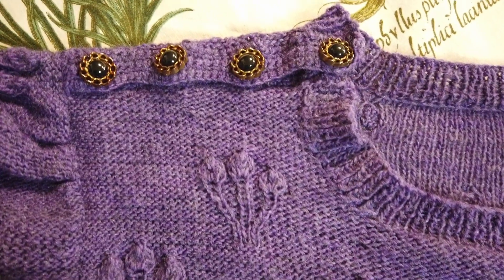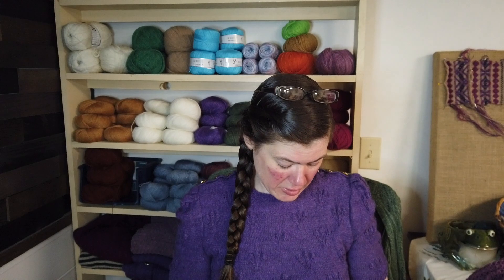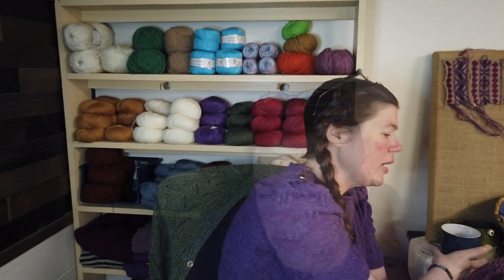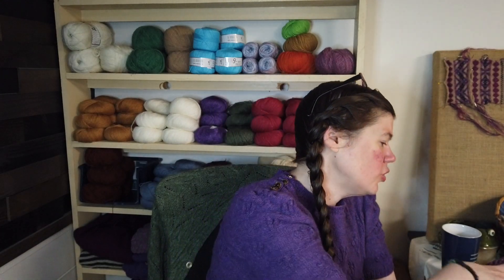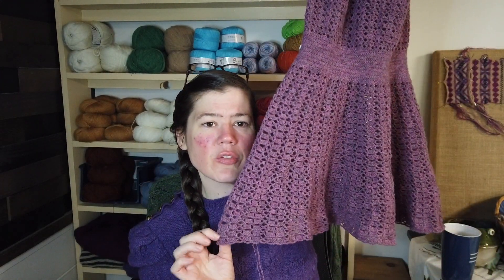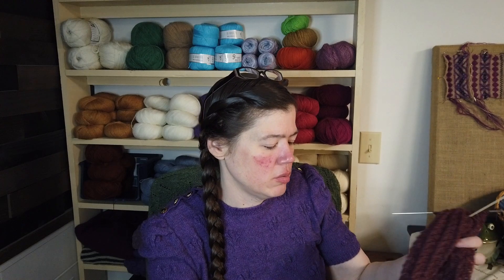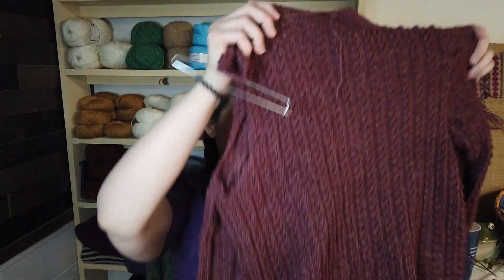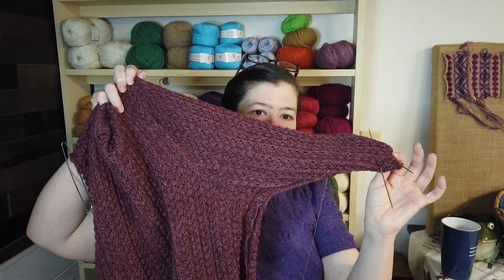Just One More Row Ep 13: Prince of Wales Feather pullover and WIPs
Prince of Wales Feather Jumper is a short sleeved pullover with shoulder closures and puffed sleeves. It can be found page 11 of the 10/27/1942 edition of the Australia Women's Mirror magazine available

Matron's Lacy Jumper is a long sleeved, top down, lace pullover and can be found on page 23 of the 9/17/1935 edition of the Australia Women's Mirror magazine available

Summer Mesh Blouse Pattern #15 is available on freevintagecrochet.com The skirt section is being worked freehand and there is no pattern.

Youth's Jumper is a long sleeved, crew neck, stranded knit pullover and can be found on page 16 of the 4/26/1950 edition of the Australia Women's Mirror magazine available

Music in this video is Cooper Ave by The Westerlies and is available through youtube.